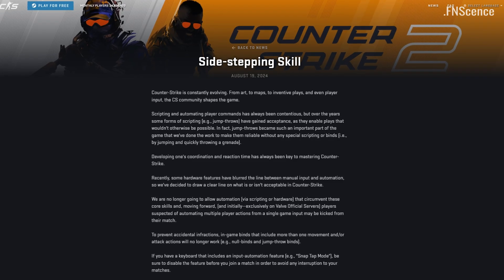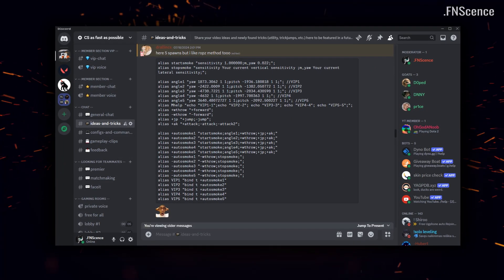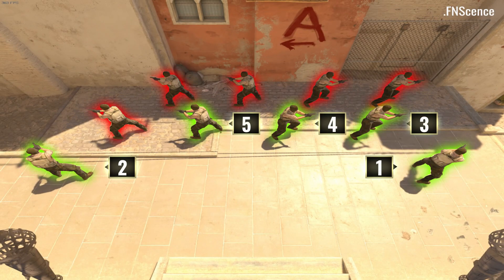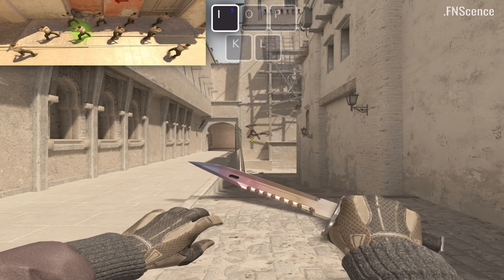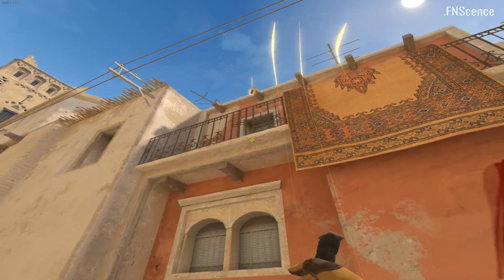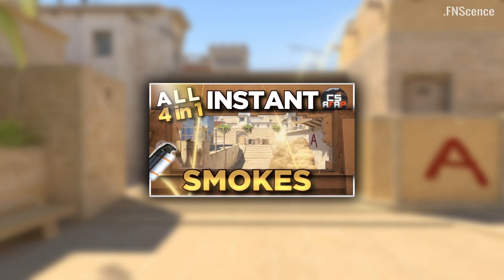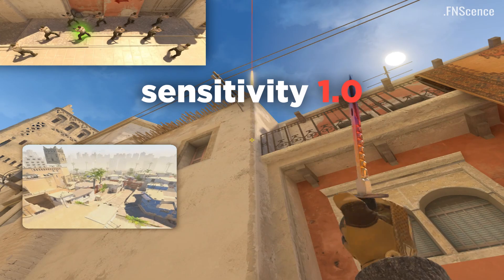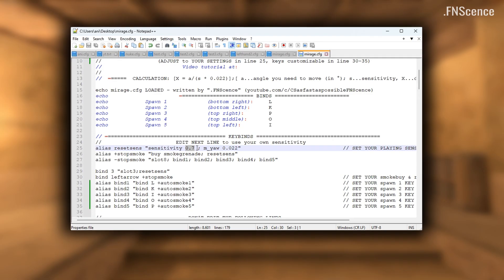THIS config AIMS SMOKES for you AUTOMATICALLY | CS2 afap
This config allows you to automatically line up smokes by calculating the desired angles beforehand (using the ropz method).

► *Instructions (how to use mirage.cfg):*
Step 0: Insert your sensitivity in line 25 of mirage.cfg
Step 1: Run the config (type "exec mirage" into the console)
Step 2: Recognize your spawn and press the designated key for it (K, L, I, O, P)
Step 3: Press the smoke-buy-key (leftarrow) and throw the smoke
Step 3.5: If you want to throw multiple smokes, press the smoke-buy-bind before lining up
Step 4: Reset to your playing sensitivity by pressing the smoke-buy-bind again, or by taking out your knife (press 3)

► *FAQ: Will I get VAC banned for this?*
No! This config uses in-game commands only, which are not locked behind sv_cheats. Valve can easily prohibit this by locking the yaw/pitch commands on valve servers.